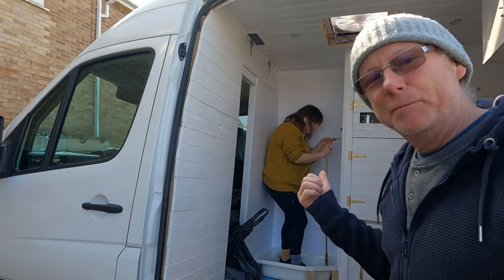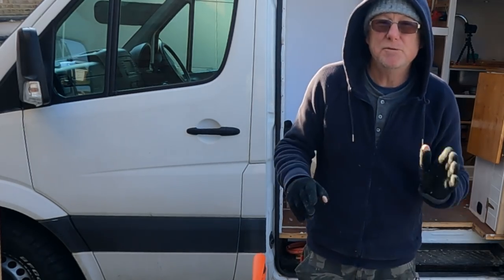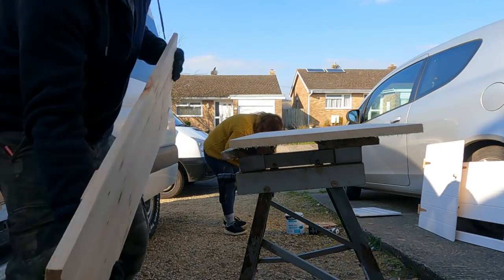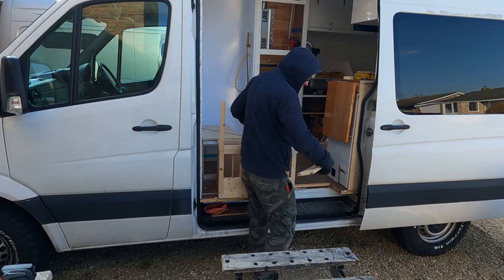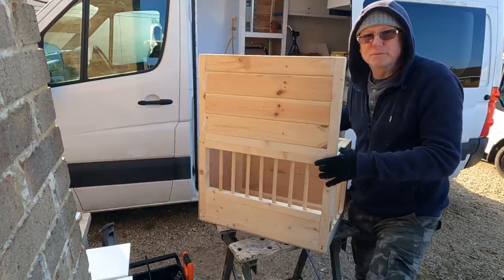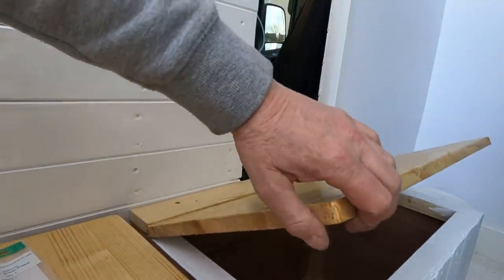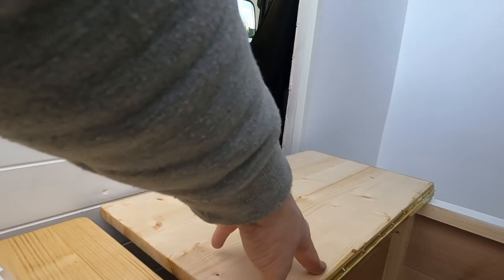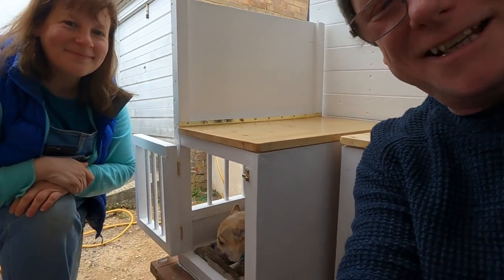How to make a dog crate in a vw crafter campervan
Making A Dog Crate in a VW Crafter Camper Van

here's a link to the scan tool I use

POWEROAK Portable Power Generator